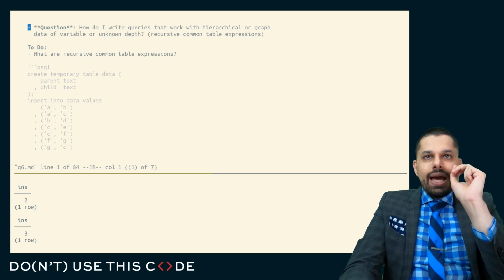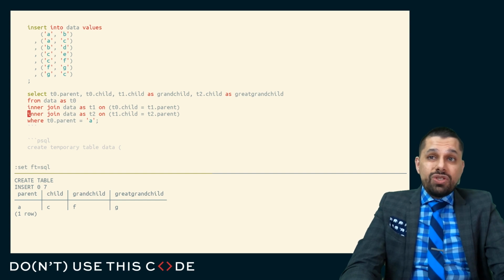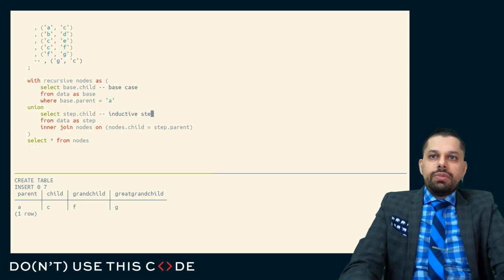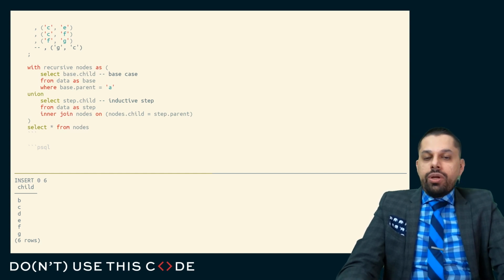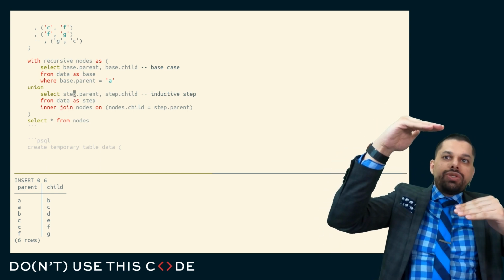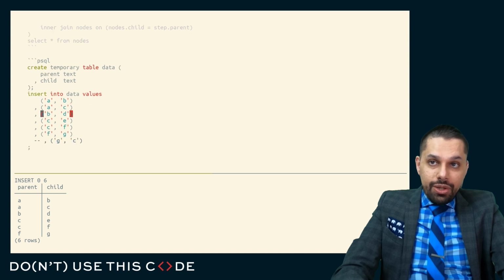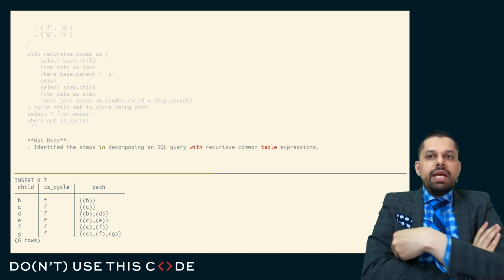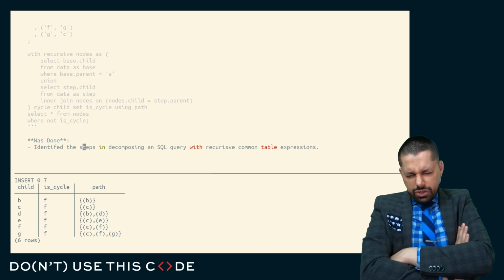The Key to Hierarchical SQL Queries | Hard Selects for Complex Analyses in SQL Part 6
This is part of the Confident Queries & Stronger SQL - Hard Selects for Complex Analyses series.

Series Overview
Do you work with SQL databases? Do you ever write select statements? Have you ever considered the dizzying array of possibilities when writing a select statement to perform a complex analysis?
Do you wish you were more confident when it comes to writing joins, self-joins, group bys, window functions, common table expressions, and recursive common table expressions?
Given an analysis problem, do you struggle with the exact features and phrasing you need to solve that problem within a single SQL statement?